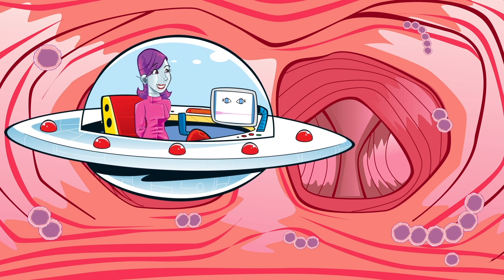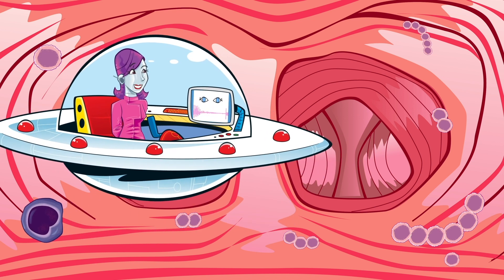Professor Hallux’s Antibiotics: Episode 2: How our body protects us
In this episode Professor Hallux and Nurse Nanobot learn more about the body’s amazing immune system by using the Helitelibubble to look at special blood cells including lymphocytes and phagocytes.